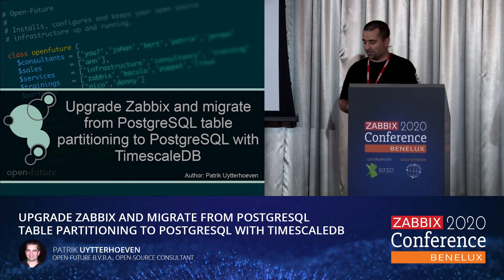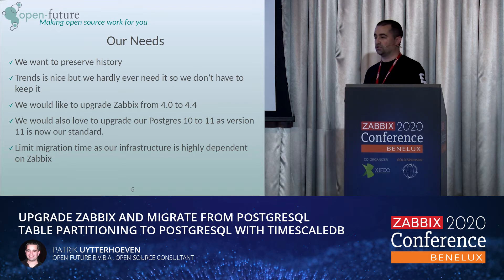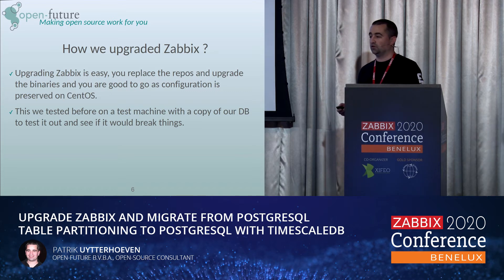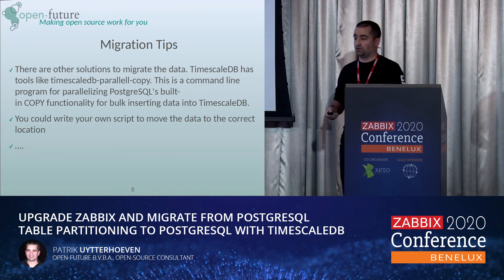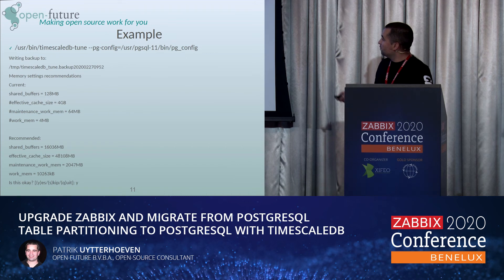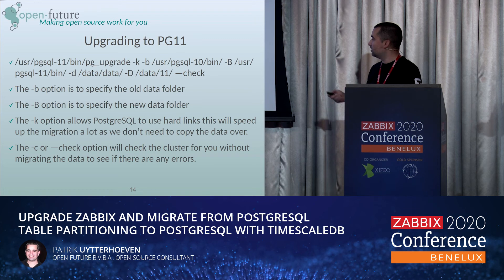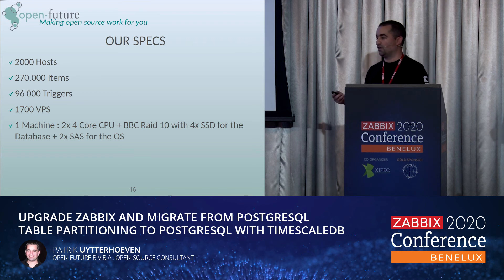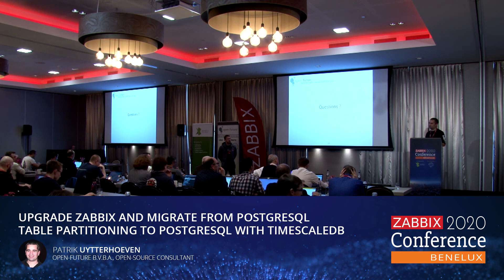Patrik Uytterhoeven - Upgrade Zabbix and migrate to PostgreSQL with TimescaleDB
“Upgrade Zabbix and migrate from PostgreSQL table partitioning to PostgreSQL with TimescaleDB” is Patrik Uytterhoeven's presentation during Zabbix Conference Benelux 2020.

Patrik is an opensource minded consultant working for Open-Future - one of the oldest Zabbix partners. Patrik is a certified Zabbix trainer and the author of the Zabbix Cookbook and co-author of the Zabbix 4 network monitoring book. Both published by packet. In this presentation, he explains how he did migration from postgres 10 to 11 and converted the DB with partitioning to TimescaleDB while keeping downtime low and retaining historical information.